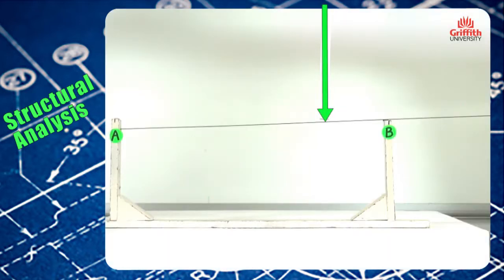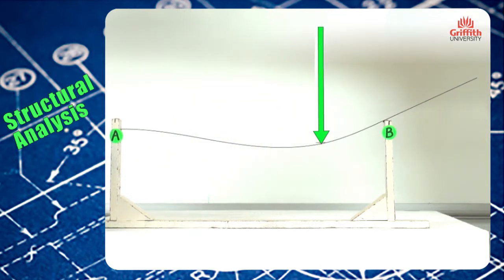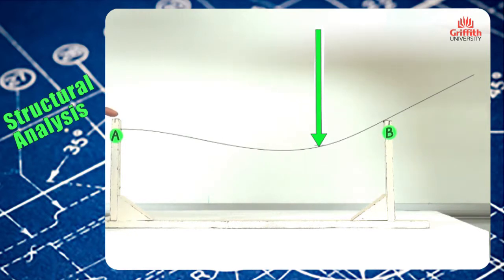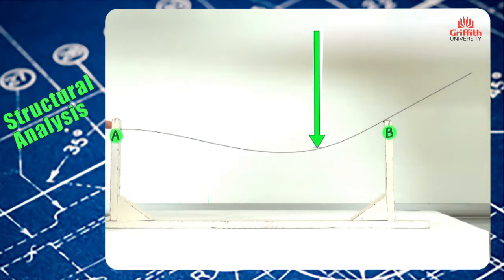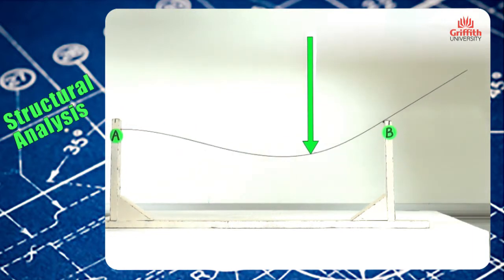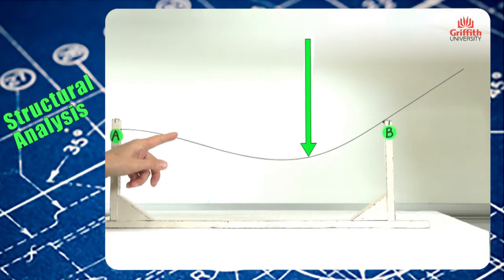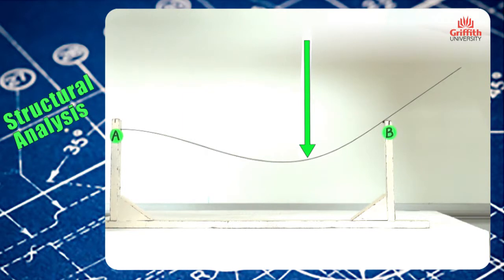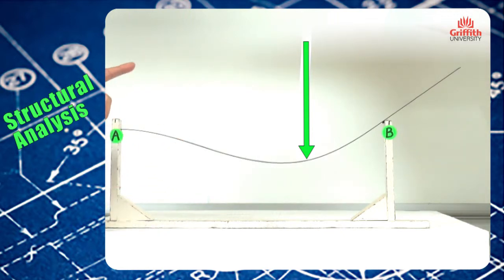9. Deformation beam one load_A fixed_B roller